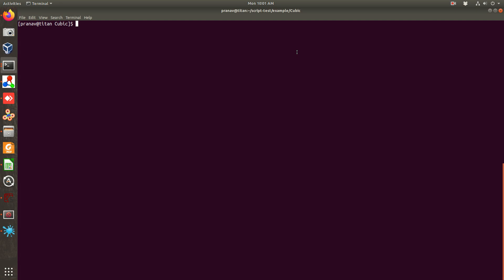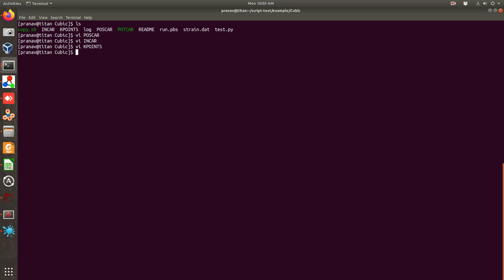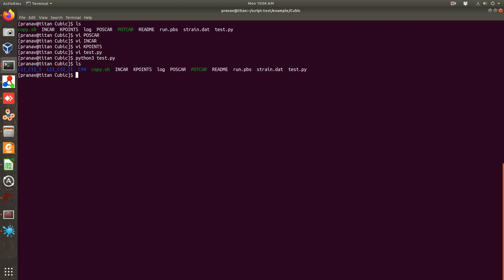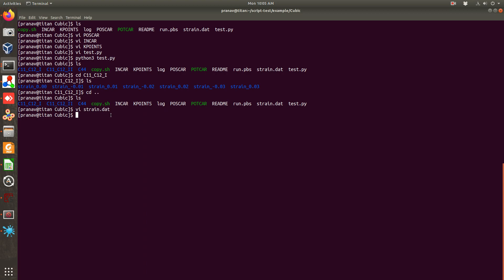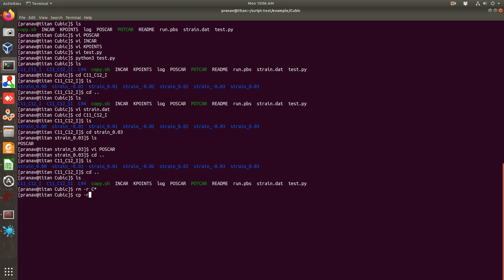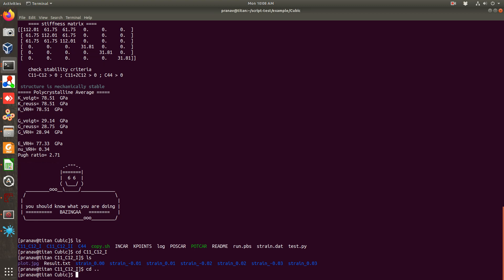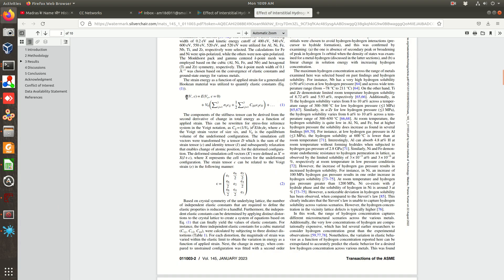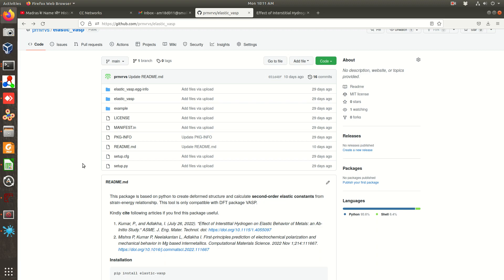Calculation of elastic constants using VASP and external python package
This video presents how to calculate elastic constants using strain energies of density function theory package VASP. It uses open source external python library elastic_vasp to generate strained crystal and calculated elastic constants from strain-energy strain relationship using polynomial fitting.